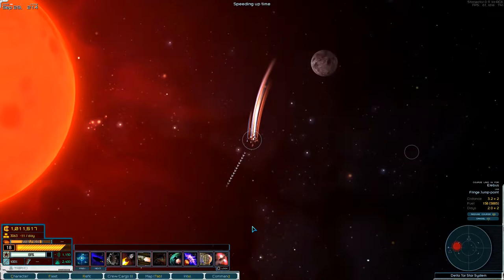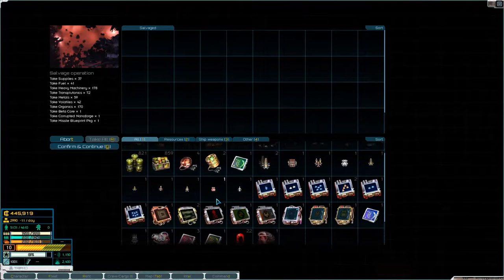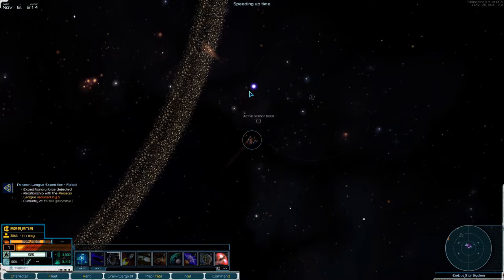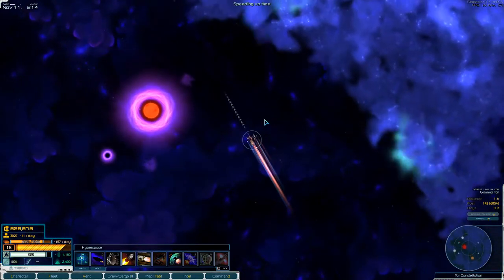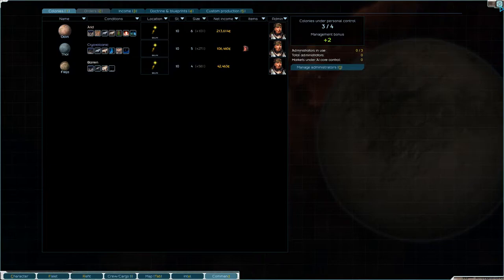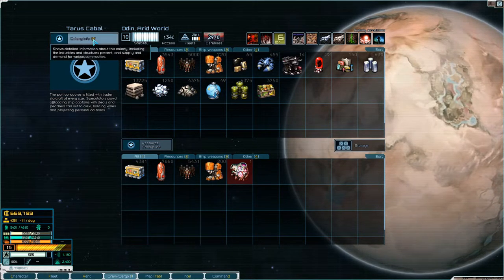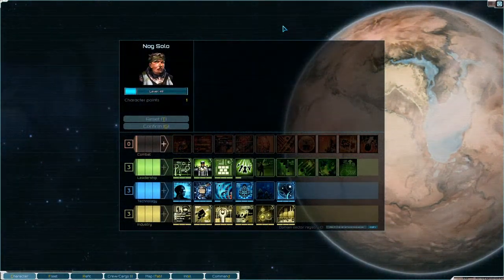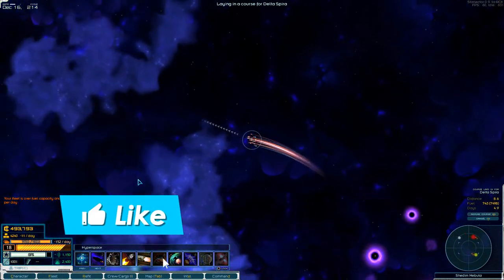Lets Play Starsector Vanilla S1 Ep46 A bit of Exploration